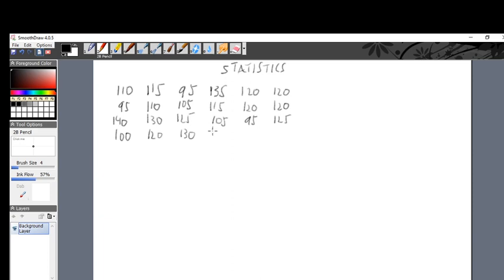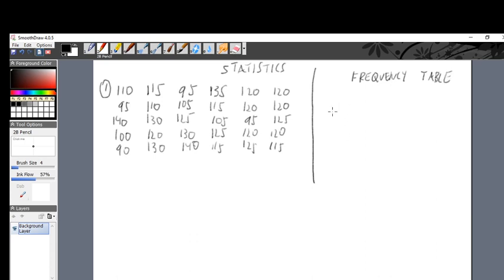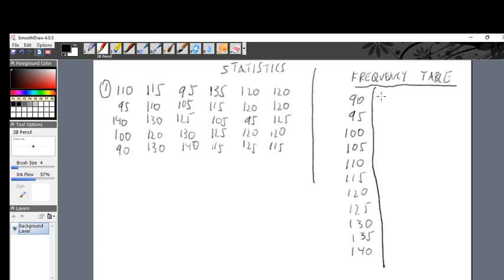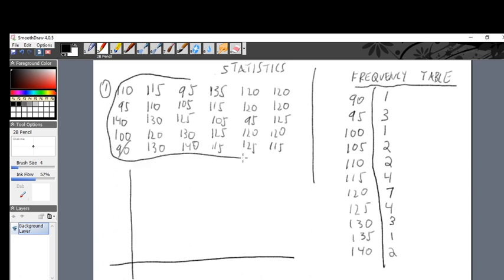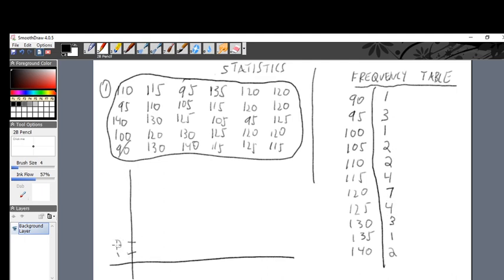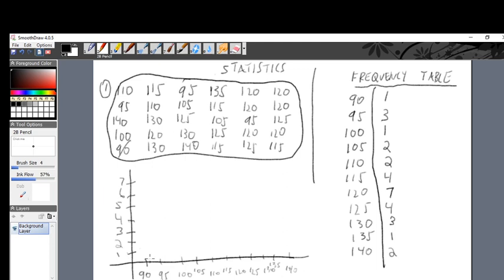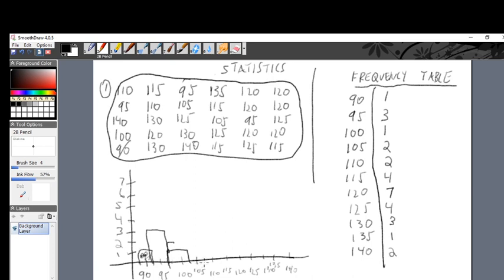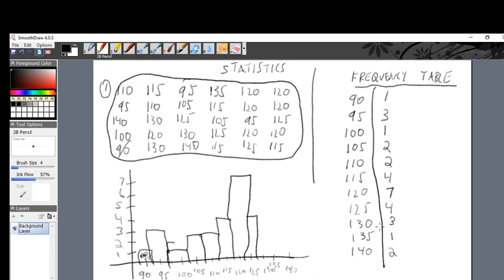M108 SP' 21 VID 37 organizing data